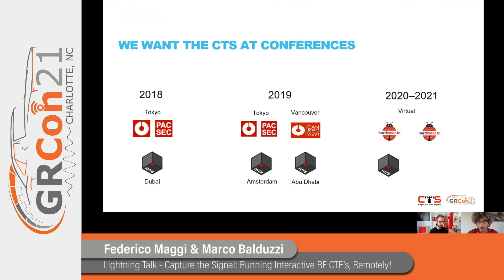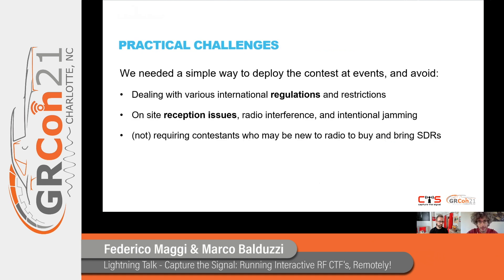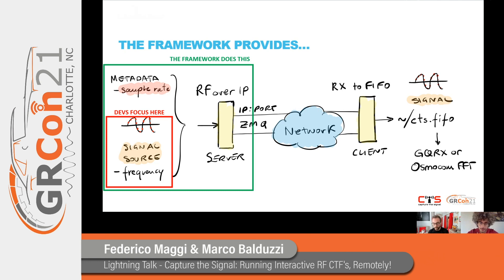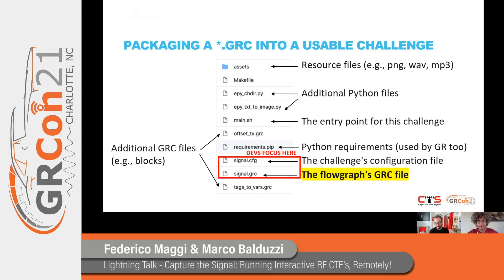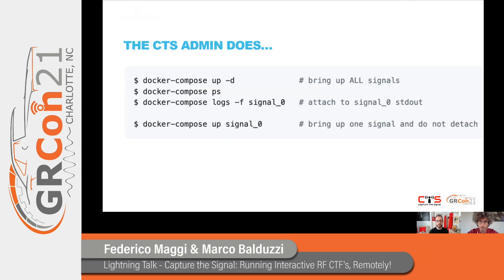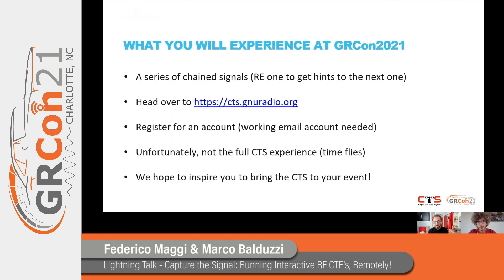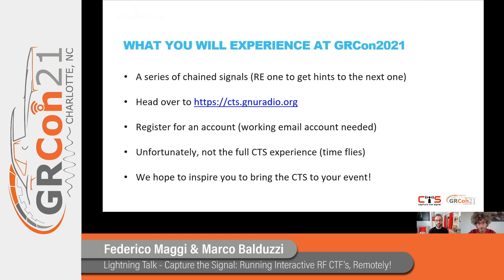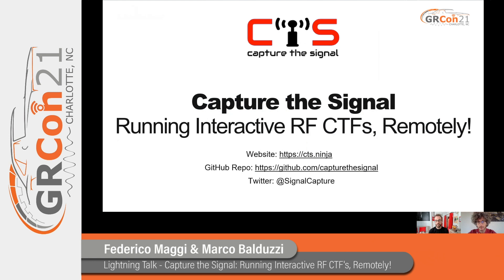GRCon21 - Capture the Signal: Running Interactive RF CTFs, Remotely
Presented by Federico Maggi and Marco Balduzzi at GNU Radio Conference 2021

Capture the Signal, or simply CTS, is is a challenge-based contest, pretty much like a CTF. The CTS focuses exclusively on the reverse engineering of radio signals. This activity is also known as “blind signal analysis” as the specifications of the signal are not known to the contestant (you). So, we're not talking about Bluetooth, Wi-Fi, or some other standard protocols.

You can use your RF-hacking-fu and tools like GNURadio, GQRX, URH, Python, C, black magic, to examine a series of increasingly complex radio signals to extract key information leading them to the next signal.